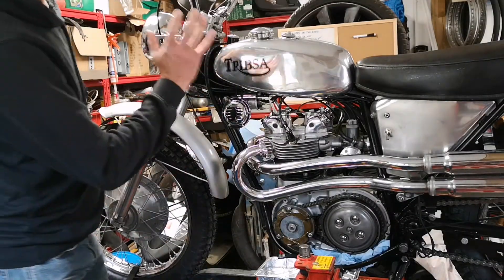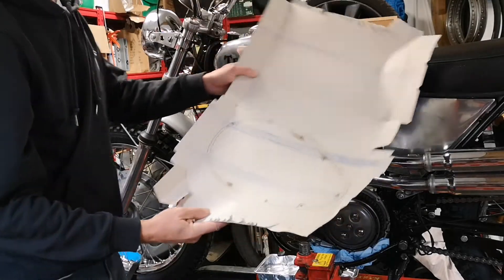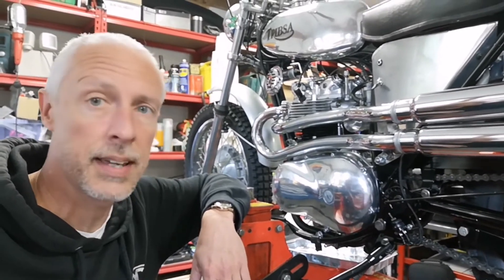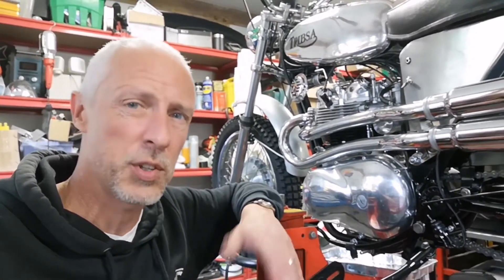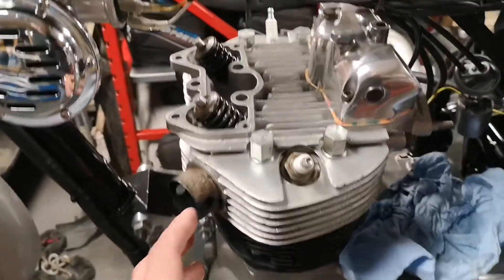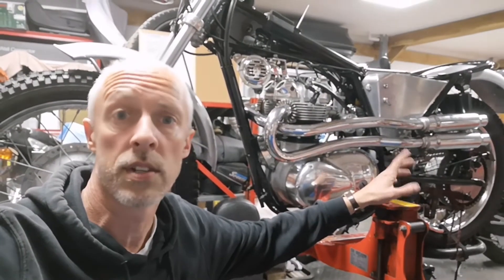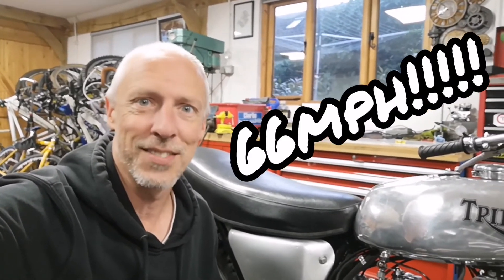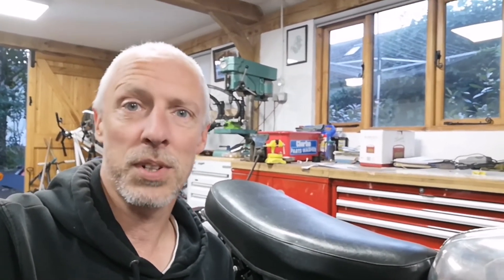Project TriBSA Episode 44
The post build shakedown epic failure!
Blocked oil tank breather. 350 triumph leaking oil.